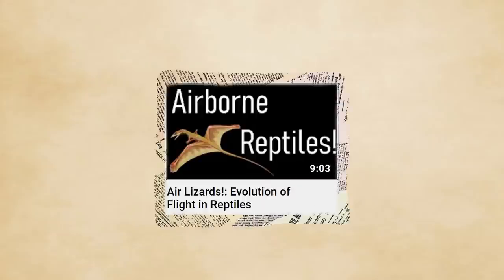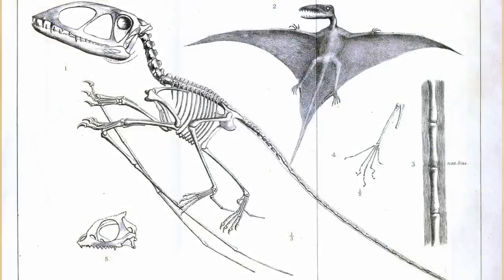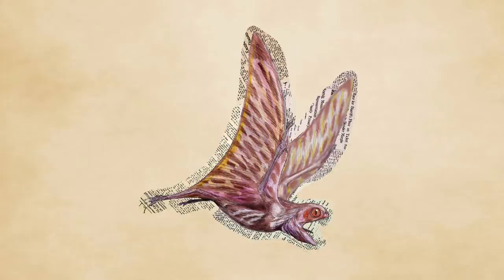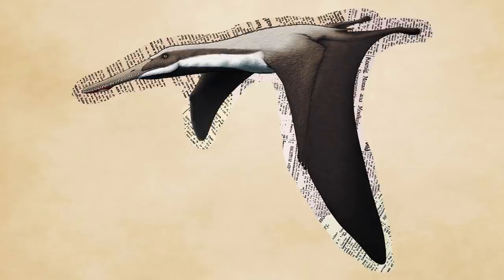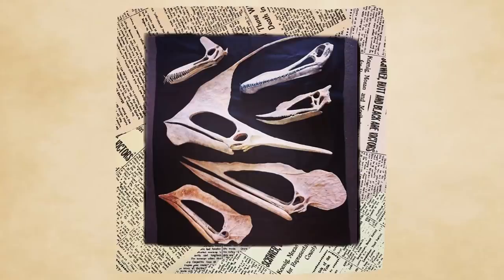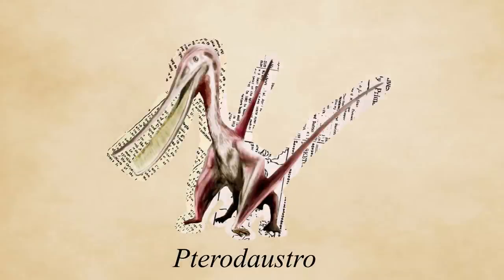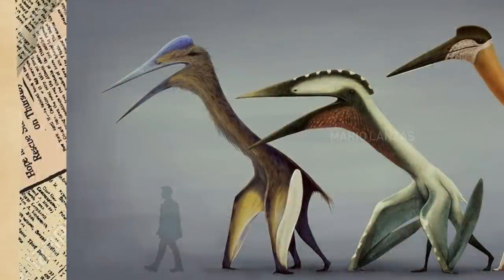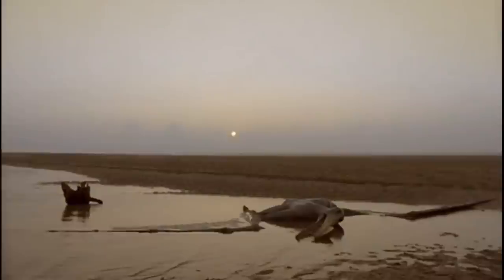Pterosaurs!: Evolution of Flight in Reptiles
Part 2 of my video about airborne reptiles, this time all about what else but Pterosaurs.

Wikipedia Articles for the animals if you want to learn more about them:

Note: All videos should presumably fall under fair use, as not only is a small fraction of the video used, but my video and the means I use these videos falls under education.

(Note, the Rhamphorhynchus video, and the image at the end of the video are both from Walking with Dinosaurs, owned by the BBC).